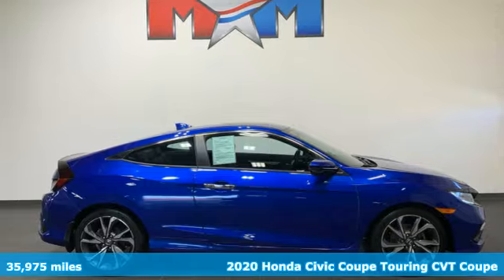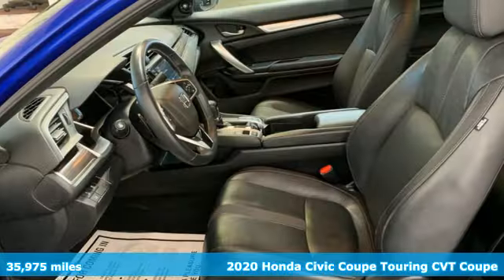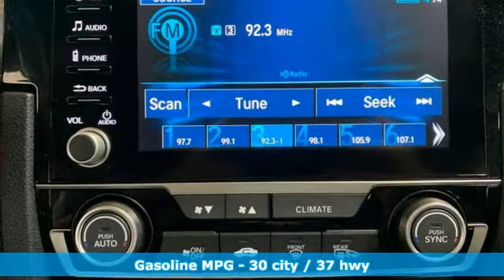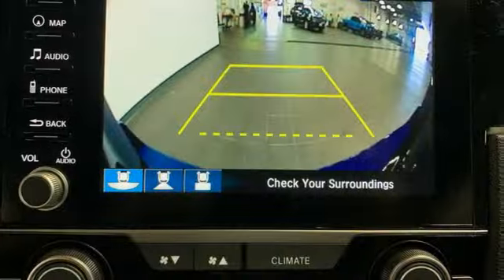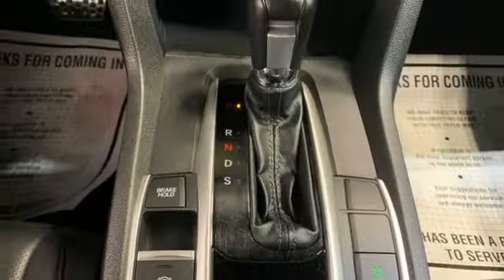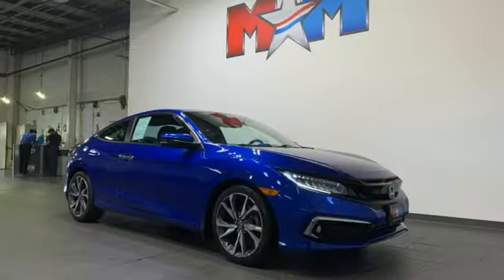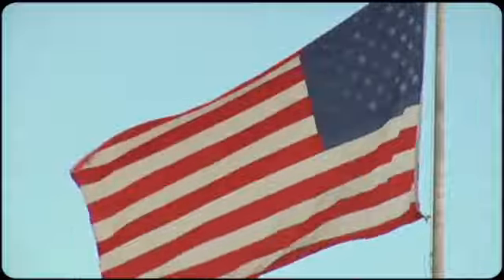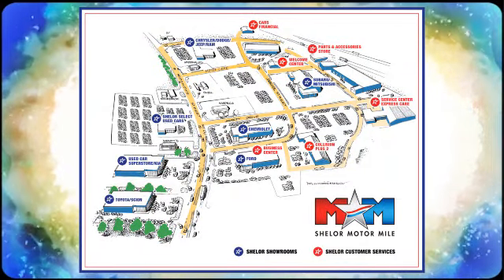Used 2020 Honda Civic Christiansburg VA Blacksburg, VA X68338 - SOLD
Year: 2020
Make: Honda
Model: Civic
Trim: 2dr Car
Engine: 1.5L 4 Cylinder Engine
Transmission: CVT Transmission
Color: Aegean Blue Metallic
Interior: Black
Mileage: 35975
Stock #: X68338
VIN: 2HGFC3B94LH352031